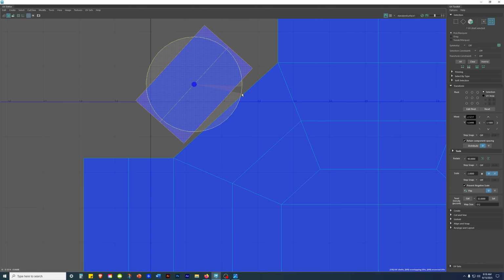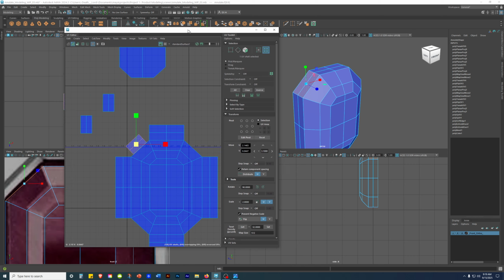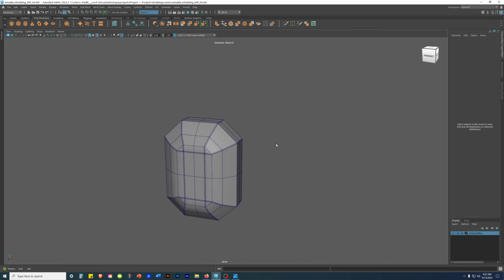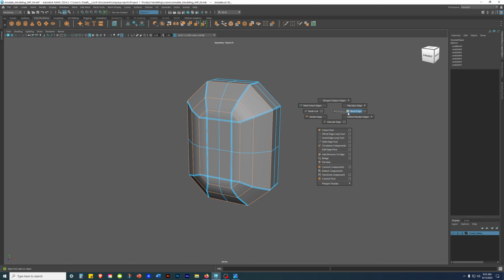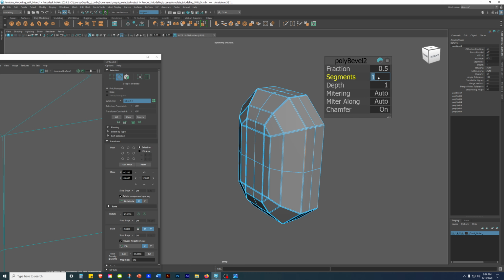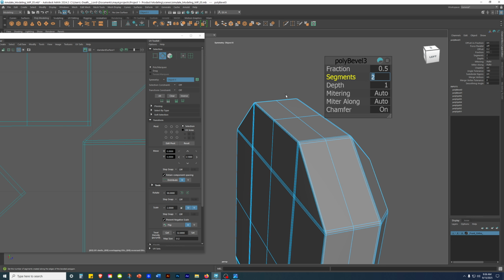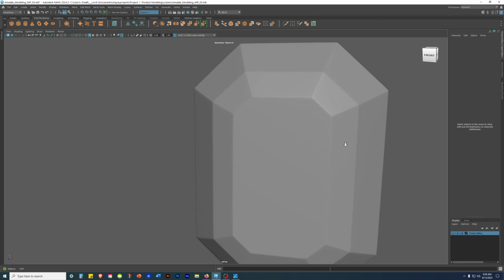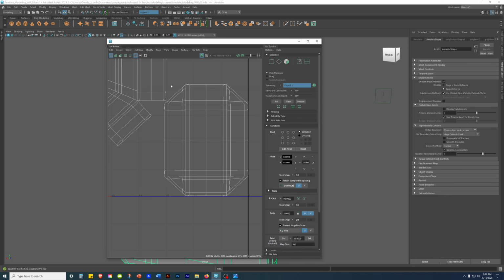Amulet Modeling 3